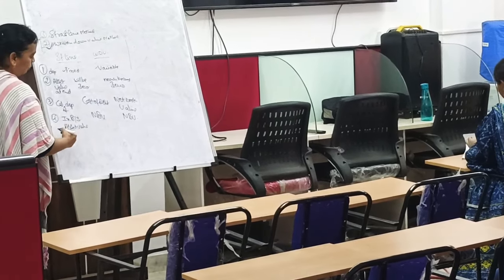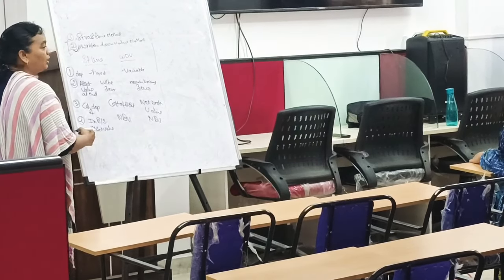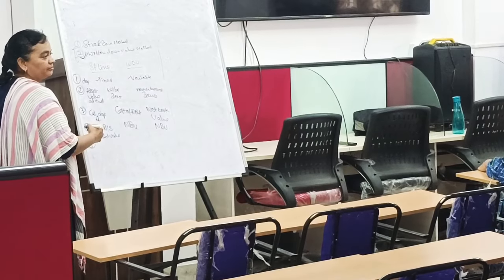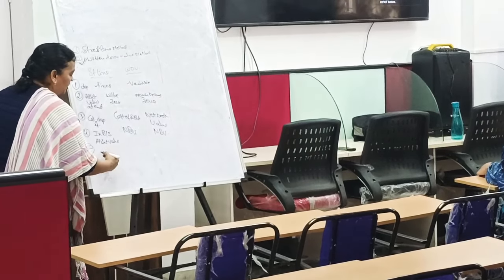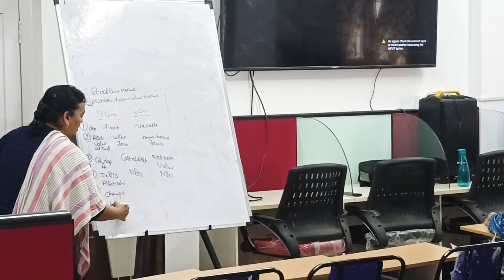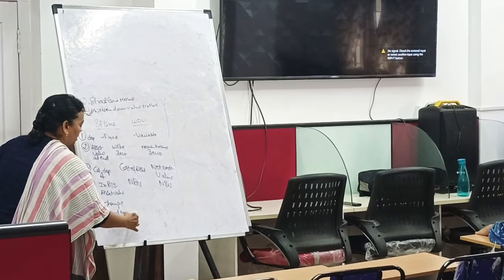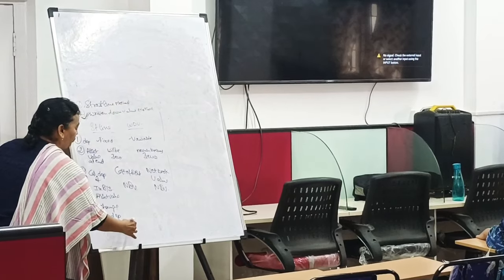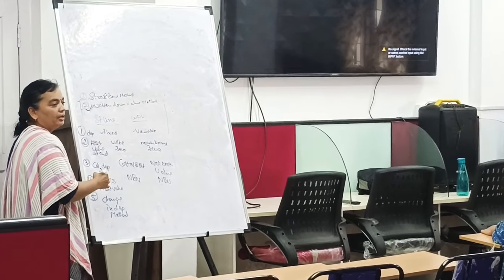Basic Accounts Classes by IMM Instructor-SAP FICO In Telugu -SAP Course In Telugu -S4HANA in Telugu